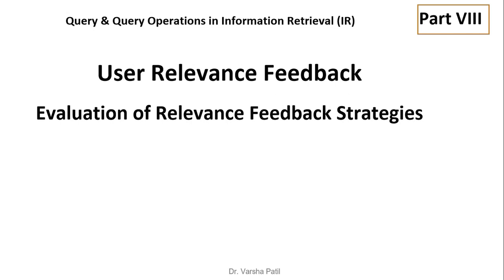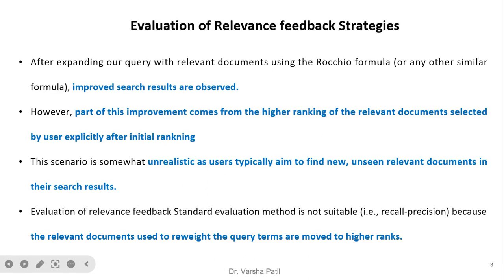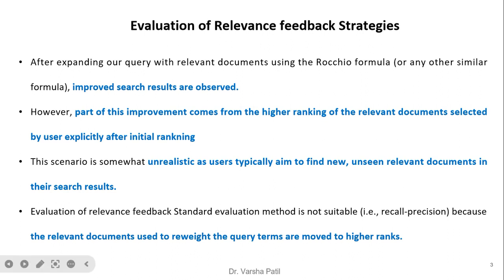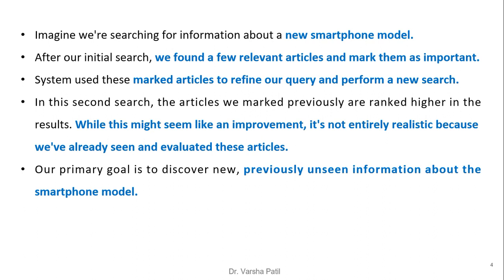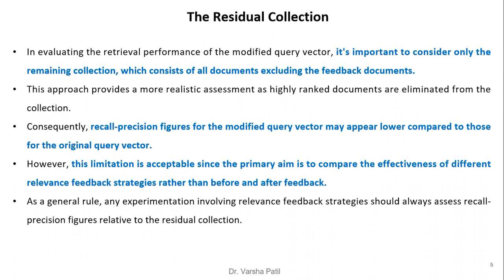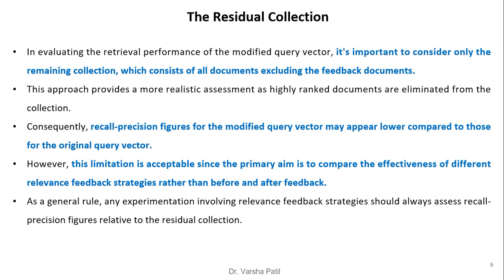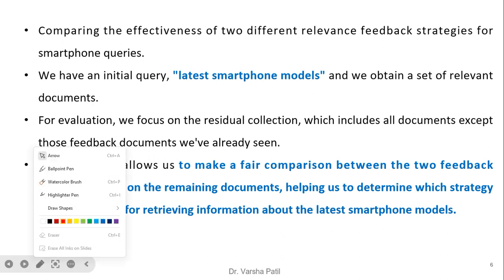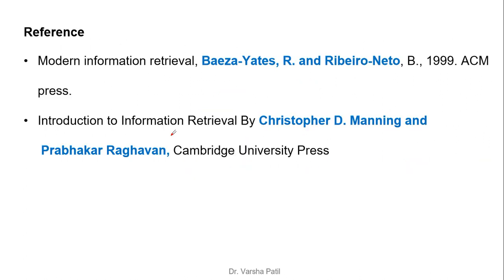User Relevance Feedback Evaluation of Relevance Feedback Strategies, Information Retrieval